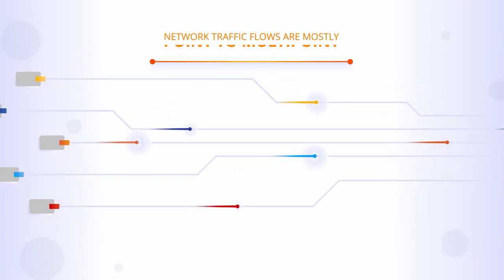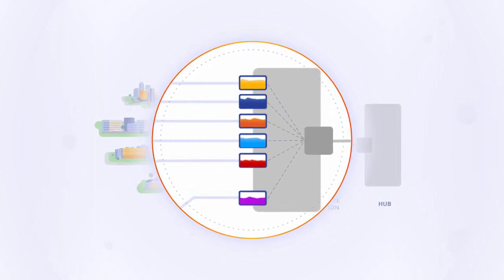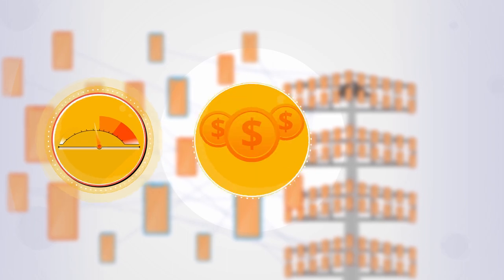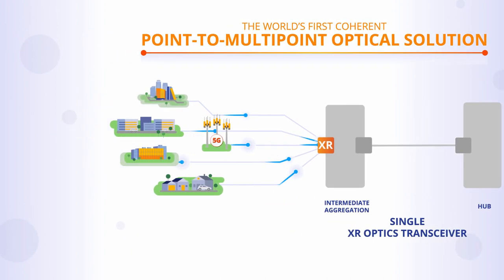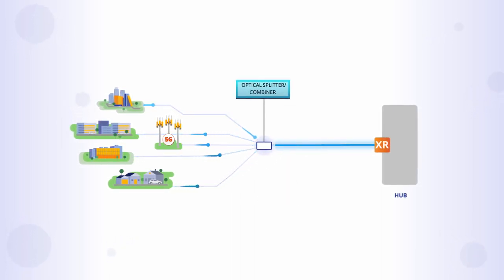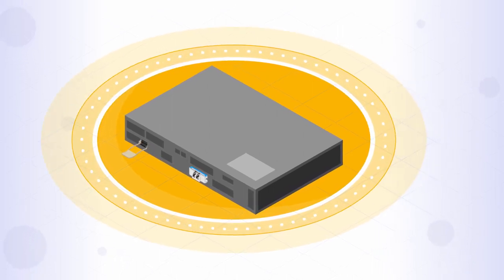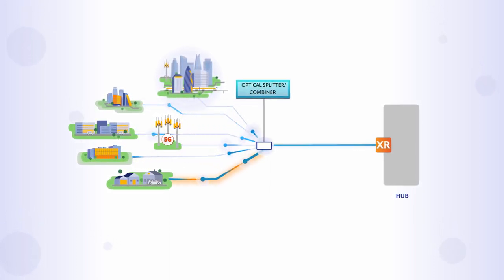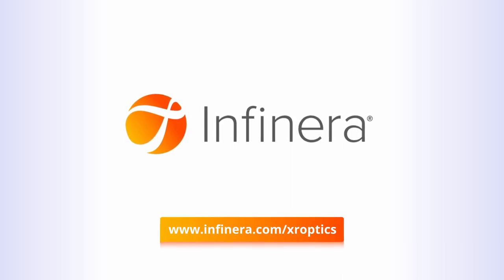XR Optics: Redefining How Optical Networks Are Built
Since the inception of optical networking, there has been a significant misalignment between actual traffic patterns and the technology used to transport that traffic. Network traffic patterns, particularly in metro networks, are overwhelmingly hub and spoke – i.e., numerous endpoints generate traffic that is aggregated by a small number of hub locations. In contrast, optical connectivity solutions have been implemented using strictly point-to-point technology. The result is an extremely inefficient transport architecture that requires large numbers of bookended transceivers, as well as numerous intermediate aggregation devices to “up-speed” traffic flows.

XR optics is a revolutionary technology purpose-built to break the inherent limitations of traditional point-to-point optical transmission solutions. XR optics paves the way for disruptive network economics as 5G, fiber deep, and hyperscale cloud connectivity impose new challenges on operators. With game-changing innovation in coherent optical subcarrier aggregation, XR optics introduces a new pluggable and software-enabled architecture designed to radically reduce the cost of deploying and operating optical networks.